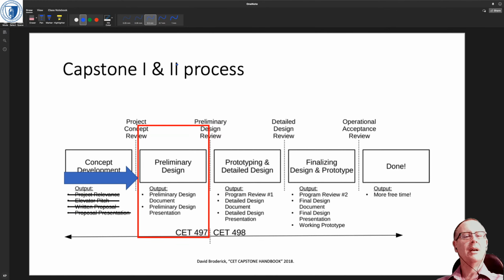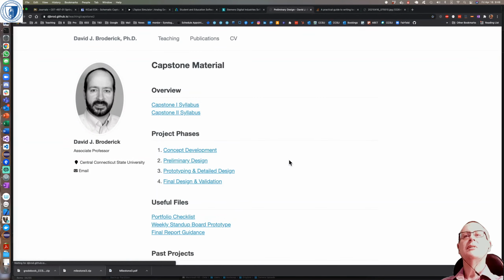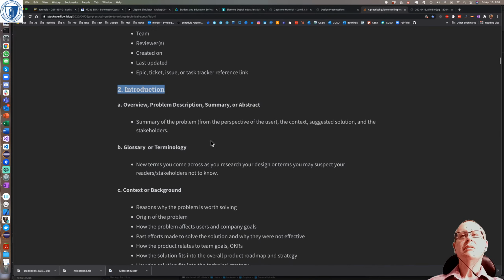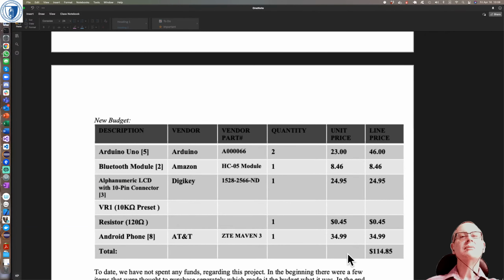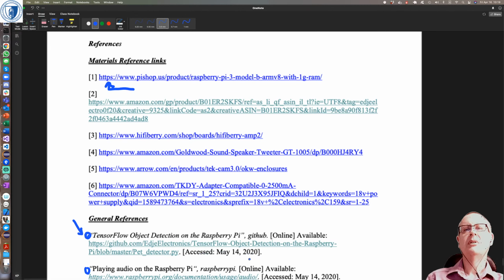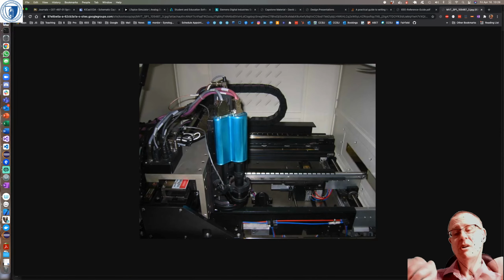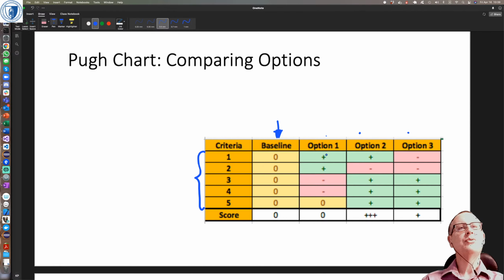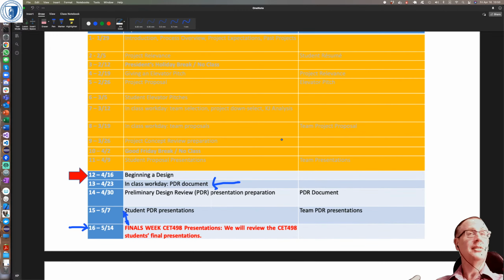CET497 Lecture 10 Starting A Design